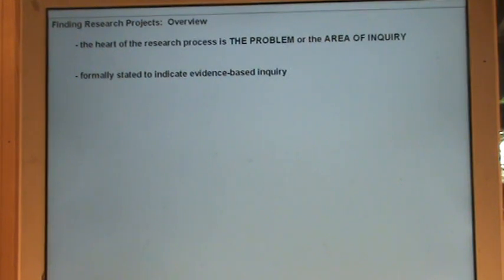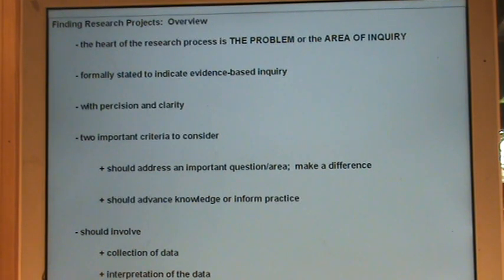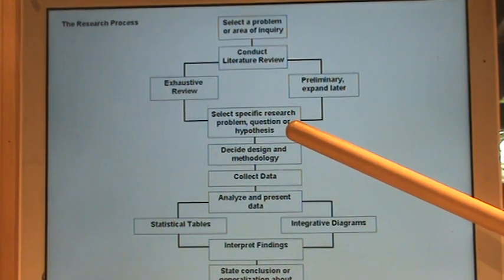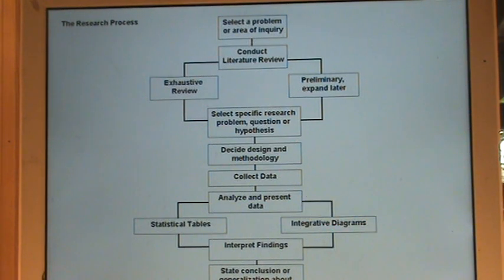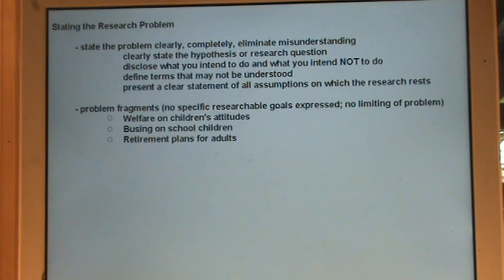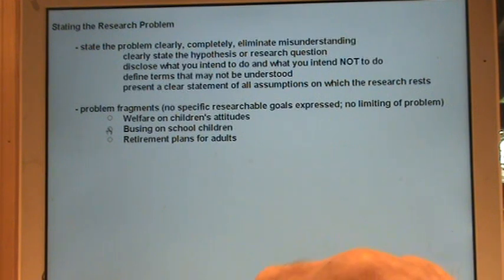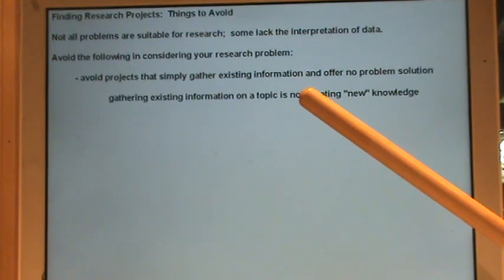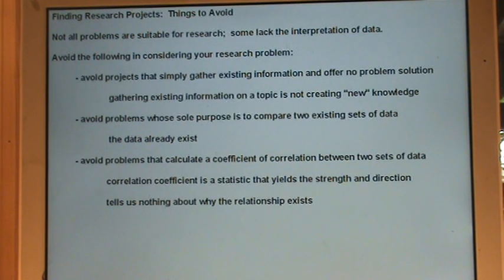Developing a Research Plan Some Considerations